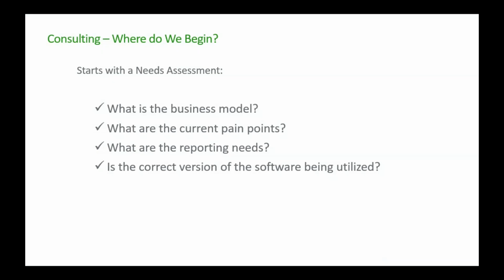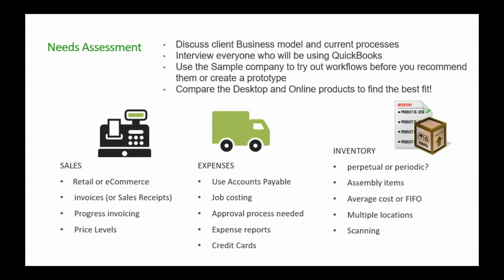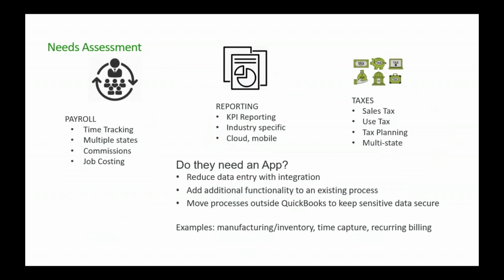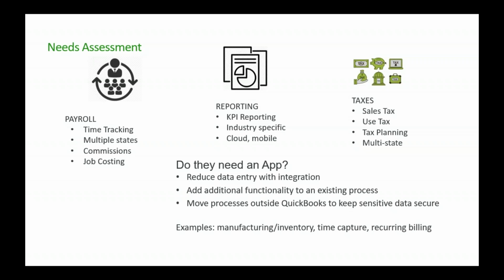Consulting Services at Out Of The Box Technology